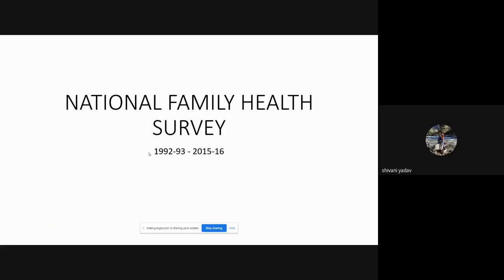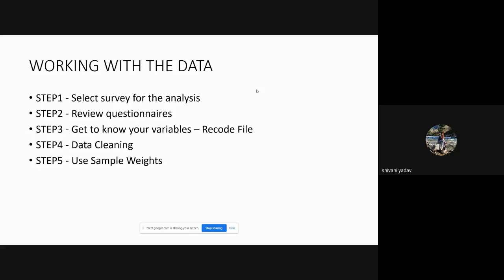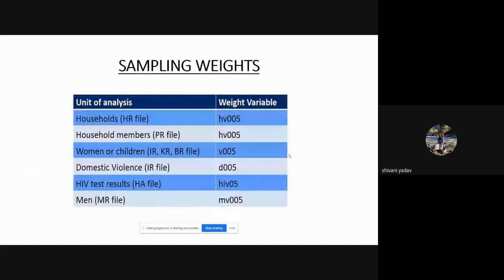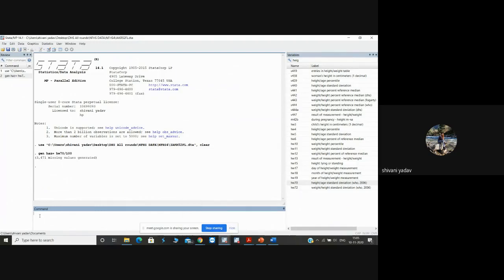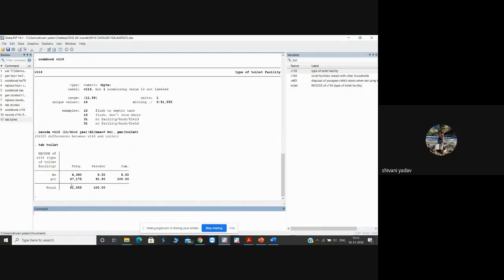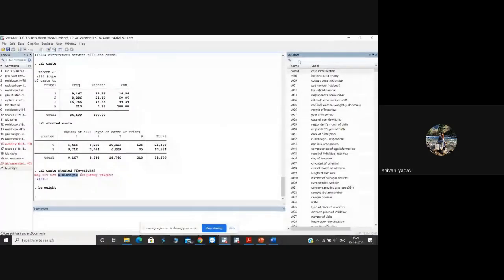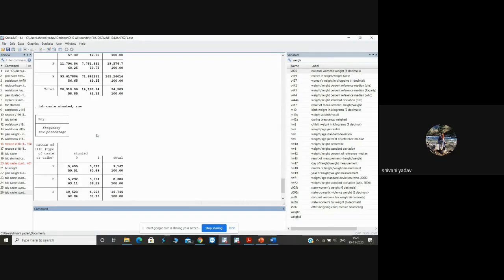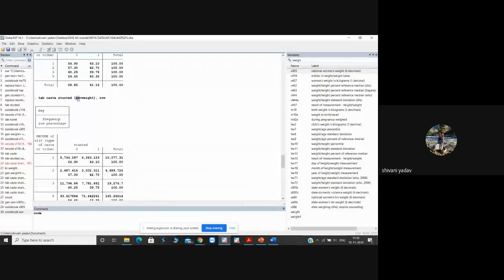Lecture on NFHS data set